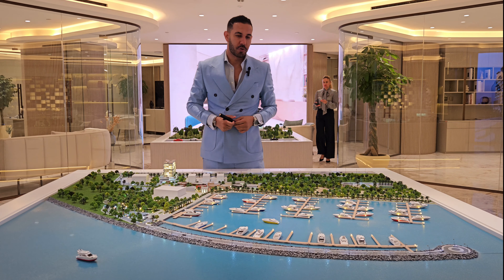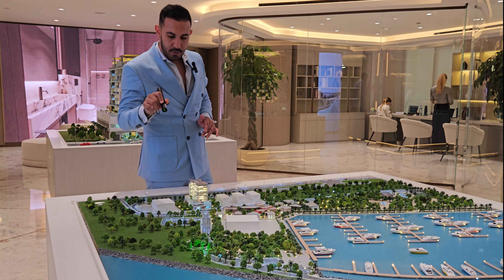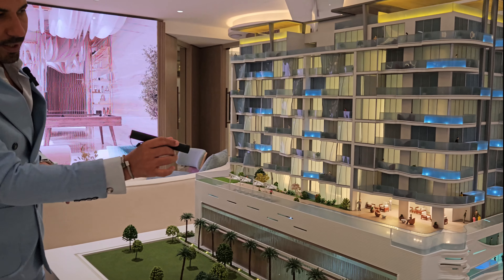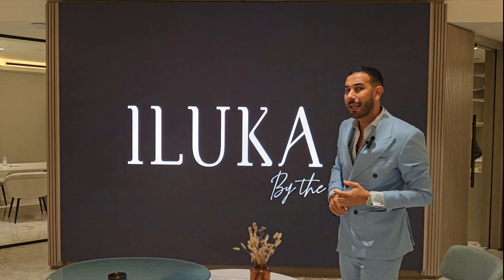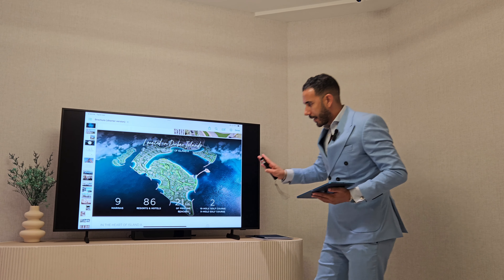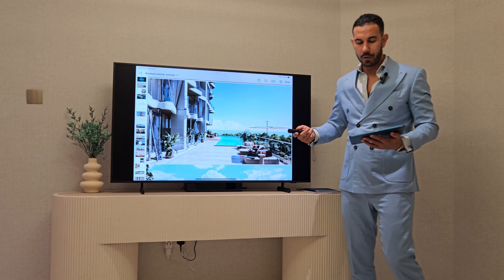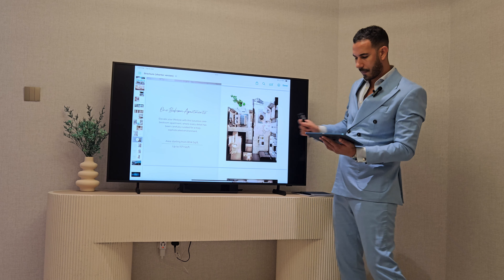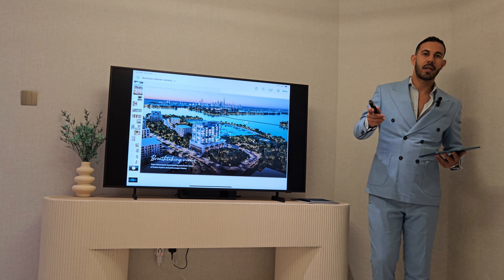Iluka Residences at Dubai Island | Charaf Estate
Iluka by the Sea is a project by MS Homes on Dubai islands. This premium residential project features 1, 2 3, and 4 bedroom apartments to offer a promising intimating luxury and tranquility. It offers a lavish lifestyle that one can only imagine. Its harmonious atmosphere exudes luxury, serenity, and sophistication.

It is deemed an oasis of unparalleled luxury and serenity amidst breathtaking surroundings. Iluka by the Sea offers a futuristic ambience as it aims to uplift the living standards of its residents and add to their comfort and serenity.

One-Bedroom Apartments:
It offers ten premium one-bedroom apartments that have been elegantly crafted to add a touch of luxury and sophistication. The apartments’ style resonates with the stylish and modern nature of its residents and makes them feel like their native home.

Two-Bedroom Apartments:
With 23 two-bedroom apartments, this project aims to redefine the essence of luxury and comfortable living. This is an urban sanctuary that intends to upscale the living standards of its residents by allowing them to establish a solid foundation for their families.

Three-Bedroom Apartments:
It also features 21 spacious three-bedroom apartments. It is a place where residents can feel the epitome of luxury, deluxe, and calmness. These are thoughtfully crafted apartments that add to the comfort and style.

Four-Bedroom Apartments:
Four-bedroom apartments accentuate the blend of expensive living and serene ambience. The installation of integrated smart systems makes them more efficient. Choose a four-bedroom apartment to live a life that you always wished for.

Iluka Location:
Iluka by MS Homes is located on Dubai Land, which is one of the most popular areas in Dubai. Its premium location, easy accessibility, and the availability of expensive living facilities make it a worth-considering option. Its prime location not only adds to the value and worth of the apartments, upscaling its lifestyle but also offers impressive ROIs.